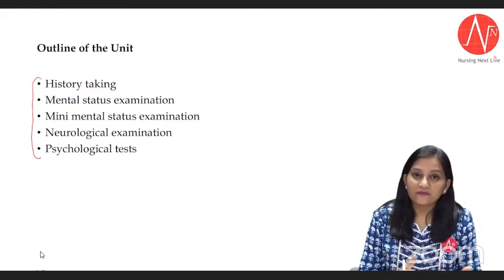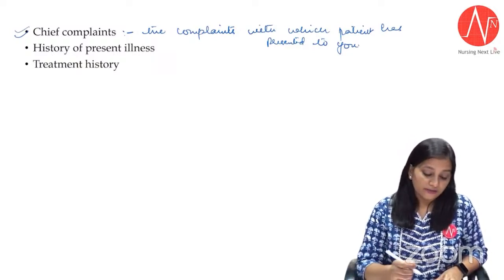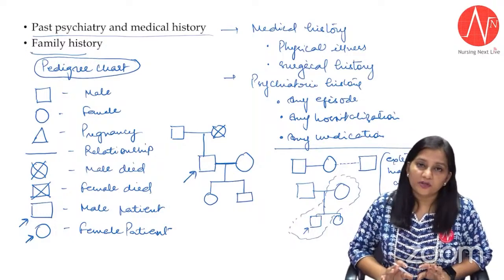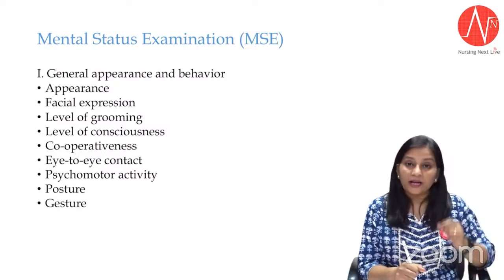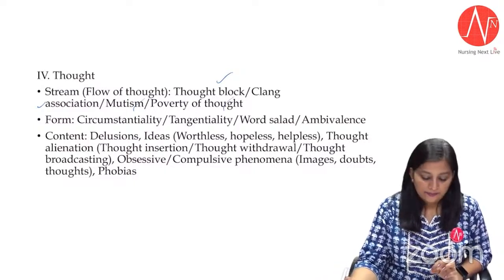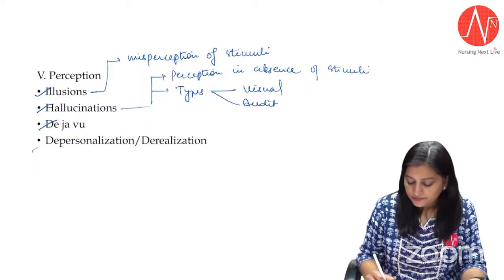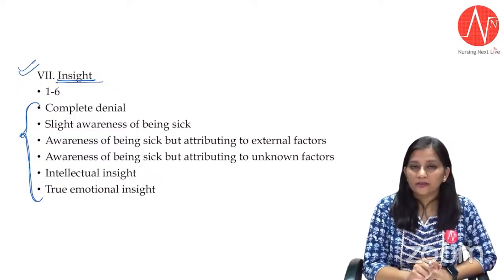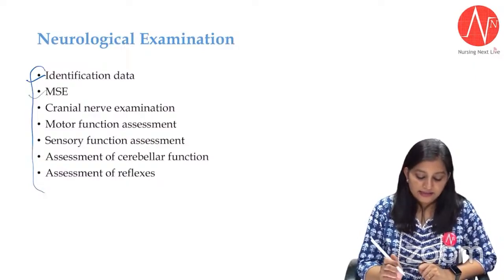Mental Health Assesment Part 1 and Part 2 by Ms Chetana